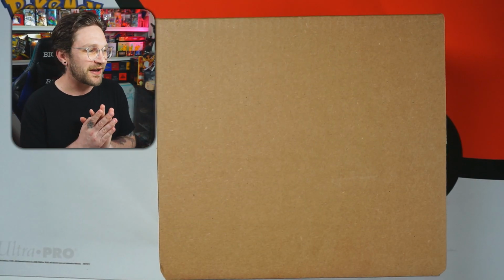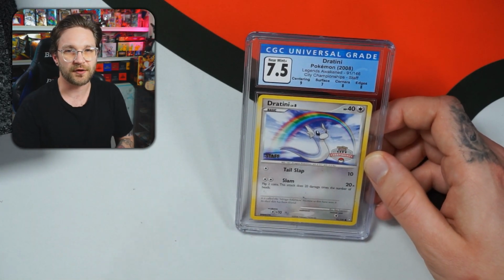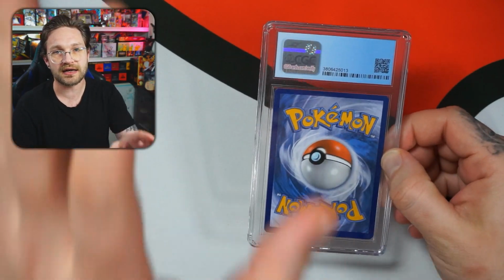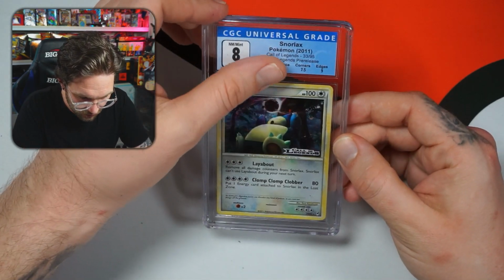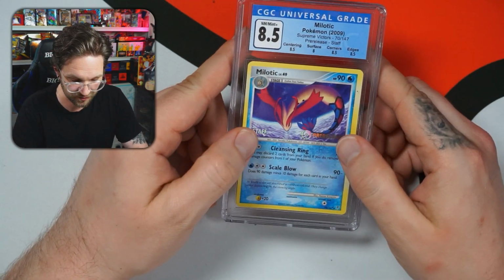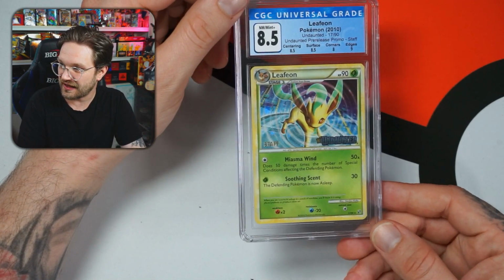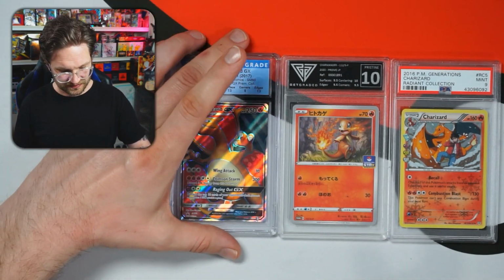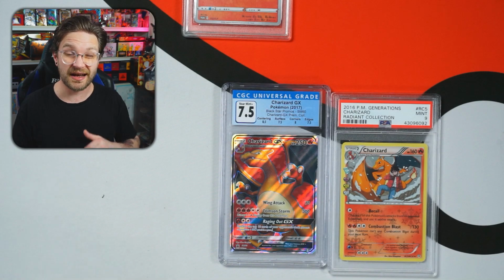FIRST EVER CGC RETURNS Staff and Prerelease Pokemon Cards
We got our CGC Pokemon returns of some incredible and rare Pokemon cards including Staff and Prerlease cards. SOOOOOO excited for this. I also do a side by side comparison of CGC PSA and Get Graded slabs.

Thank you to Bulbapro for supplying the channel with sleeves buy them

peace✌
mattculli POKEMON